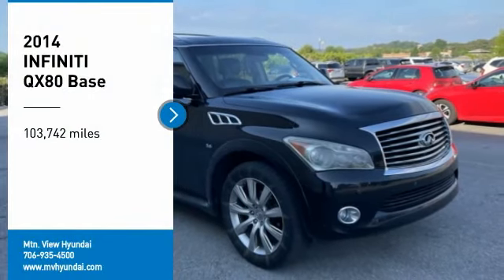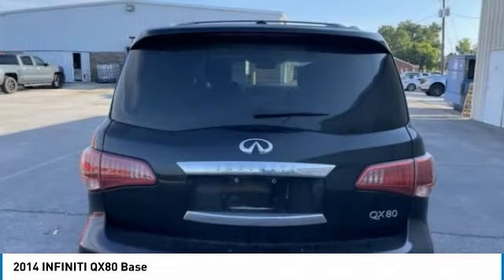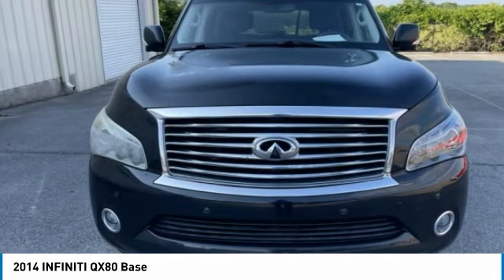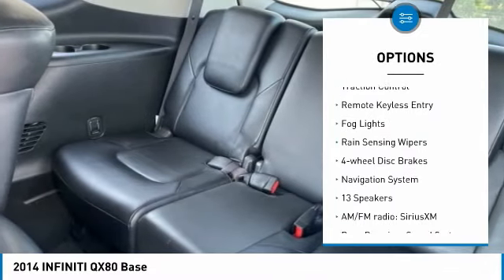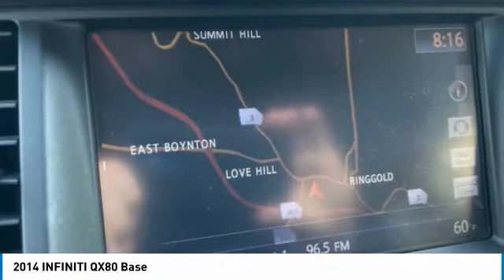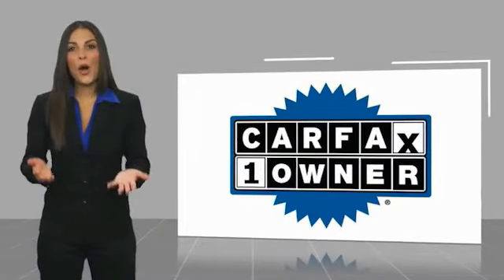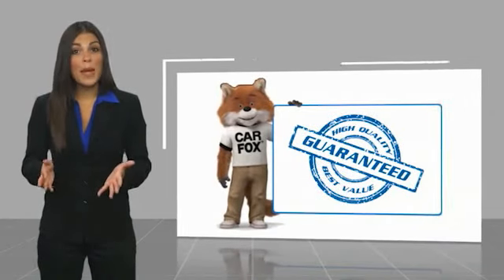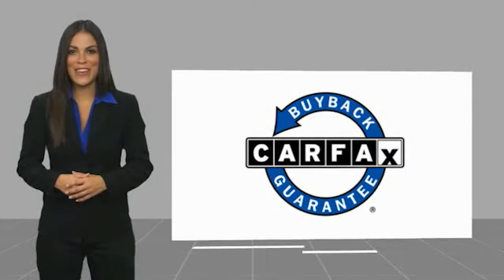2014 INFINITI QX80 Base Black Obsidian in Chattanooga 22473A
CARFAX One-Owner. Recent Arrival! Locally owned and serviced, Bluetooth, BACKUP CAMERA, 7 Passenger, NAVIGATION SYSTEM, Moonroof / Sunroof, LEATHER SEATS, Recent Oil Change, Service Records Available.brbrAwards:br * JD Power Initial Quality Study (IQS) Reviews:br * This is not complicated: room for eight, can tow a good-sized trailer, flashy styling, great interior, loads of technology, big engine, go-anywhere talent, luxury image. If thats what you need, the INFINITI QX80 could be it. Source: KBB.combr * Plentiful standard and optional features; powerful V8 with high towing capacity; easy-to-use electronics interface; capable handling for its size. Source: Edmundsbr * Unmatched sensory immersion. A commanding presence. The INFINITI QX80 is an expansive vision of luxury and design at their most boldly progressive. Seating up to eight passengers, the modern interior is as sophisticated as it is spacious, featuring power folding and reclining 3rd-row seats, available INFINITI Theater System, and designated spaces for your remote control, headphones and DVDs (sold separately). And with a 400-hp V8 engine and the INFINITI-first Hydraulic Body Motion Control system, the QX80 gives you the power and traction to drive in a variety of conditions. Ultimate control in an environment of premium comfort. The engine of the QX80 was designed to be both powerful and efficient. The 5.6-liter Direct Injection Gasoline (DIG) V8 features dual overhead cams, 32 valves and sophisticated VVEL valve control that enhances throttle response as well as economy. This engine's 413 lb-ft of torque delivers an impressive 8500 lb towing capacity and the ability to pass with confidence. Acceleration is specially honed to the senses, increasing with a smooth, rising swell. The capability of the QX80 is matched with sensory reward. The INFINITI Safety Shield concept is our comprehensive approach to safety. The all-new INFINITI QX80 offers layered technologies to help provide safety and convenience by monitoring conditions, helping you avoid a collision, and helping protect you and your passengers when one occurs. Source: The Manufacturer Summarybrbr** MAY REQUIRE FINANCING THROUGH DEALER FOR INTERNET PRICE ** Proudly serving as North Georgia's only Hyundai dealer! Located in Ringgold, Ga, you can buy with confidence knowing Mtn. View Hyundai is family-owned and will treat you like family. With all makes and models of Pre-Owned vehicles in addition to our robust selection of Hyundais at the areas lowest prices, choose Mtn. View Hyundai for all of your automotive needs. Convenient to Chattanooga, Cleveland and Dalton, visit us today at 7154 Nashville Street, Ringgold, GA 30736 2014 INFINITI QX80 Base